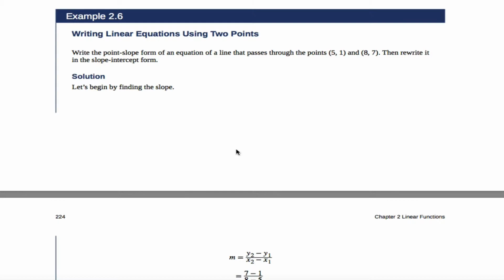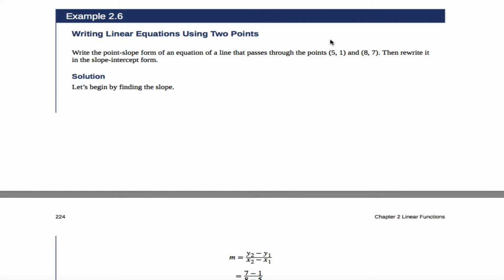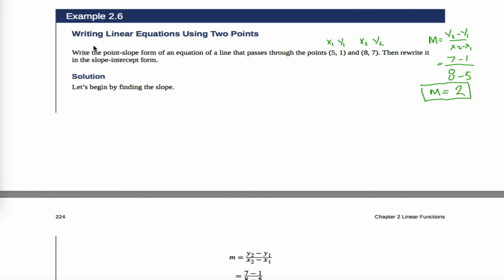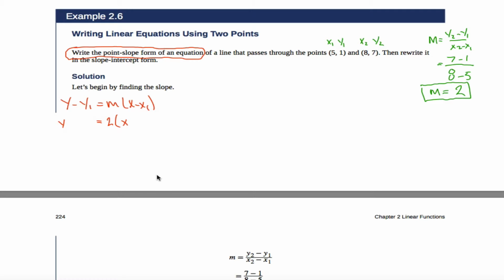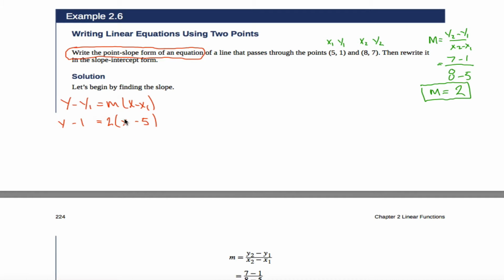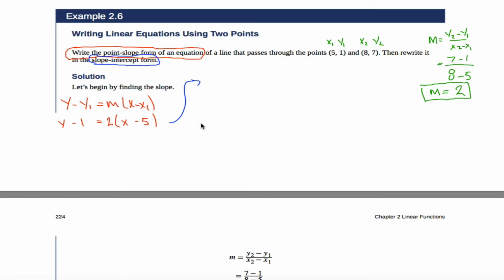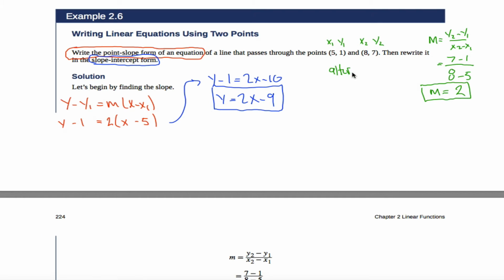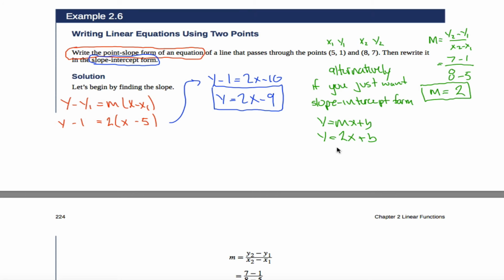OpenStax PreCalculus Example 2.6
Expressing a line using point-slope form All OpenStax videos cataloged